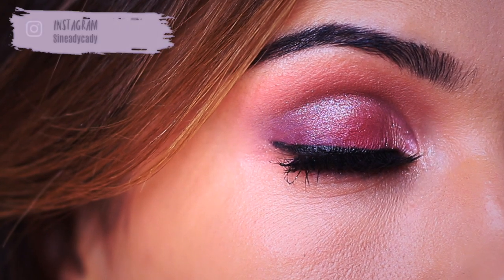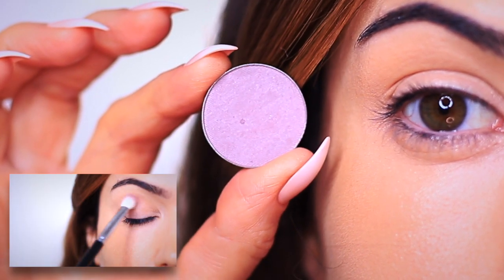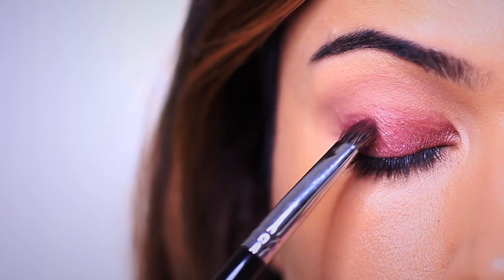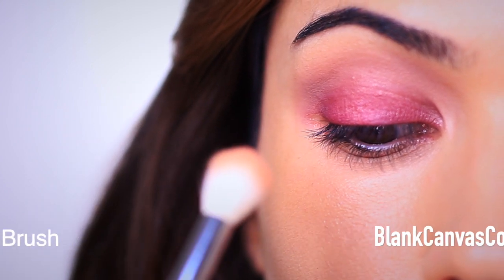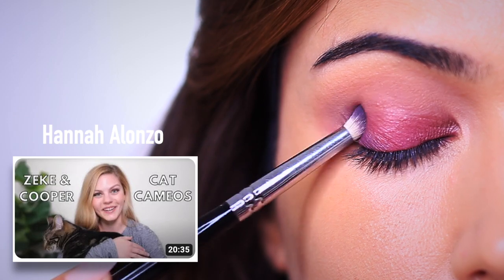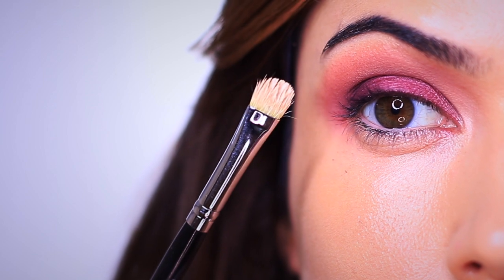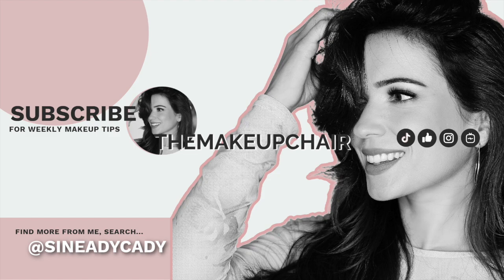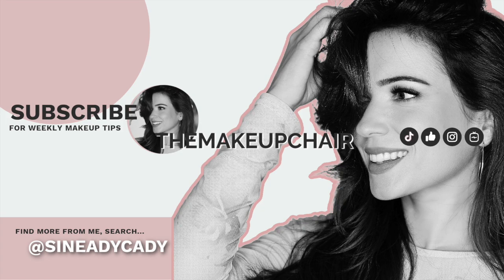Beginners Eye Makeup Tutorial Mixing Eyeshadows | How To Apply Eyeshadows | TheMakeupChair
Products used :
Makeup Geek Eyeshadows sadly are no longer available.

Beginners Eye Makeup Tutorial HOW TO APPLY EYE MAKEUP